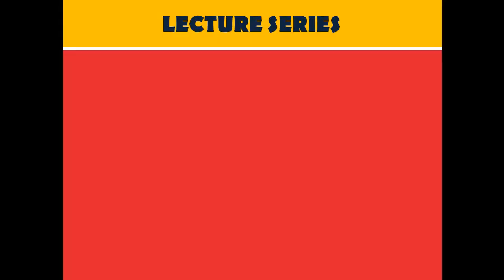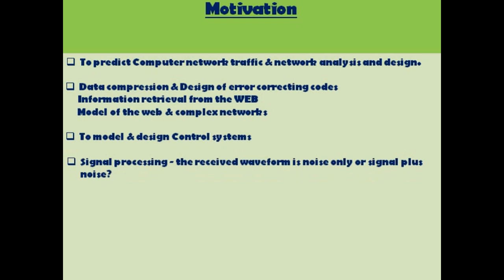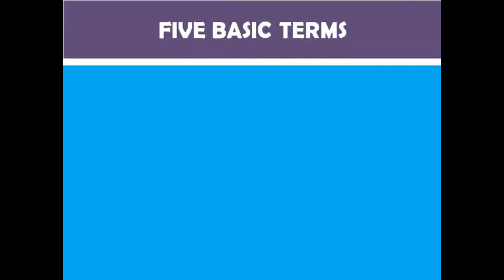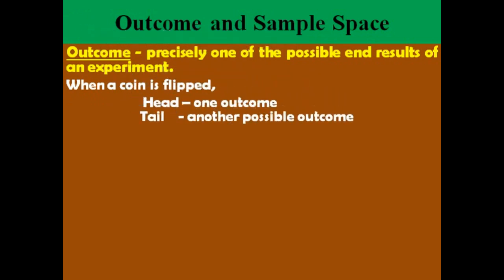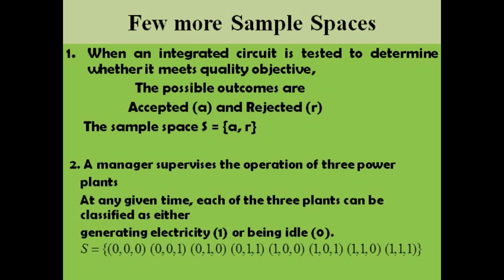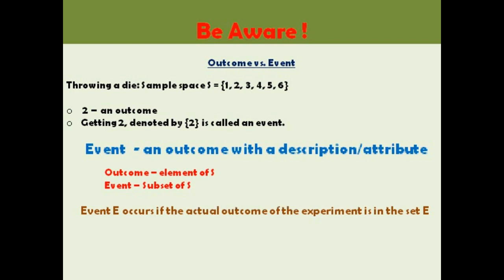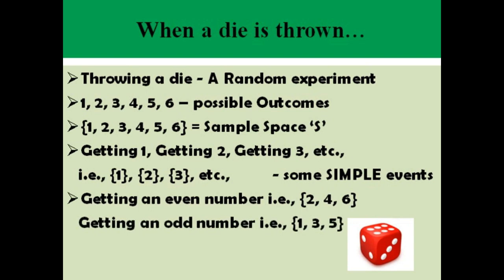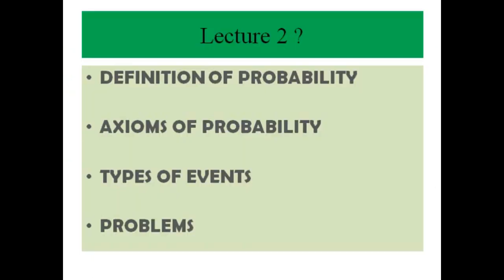FIVE BASIC TERMS IN PROBABILITY THEORY